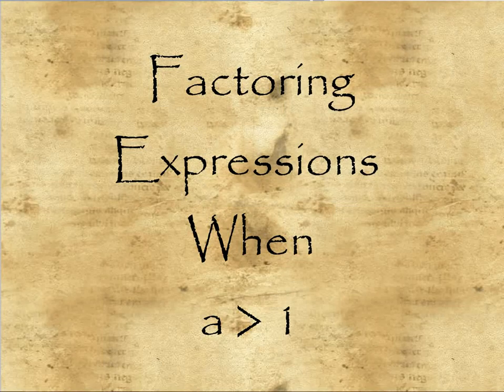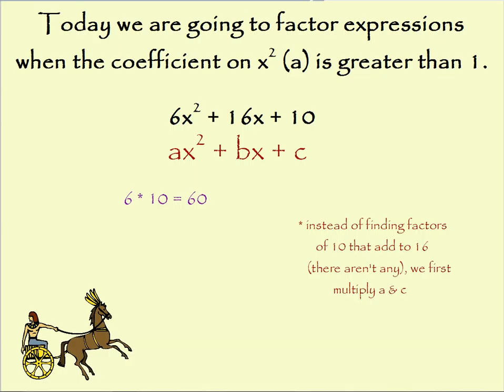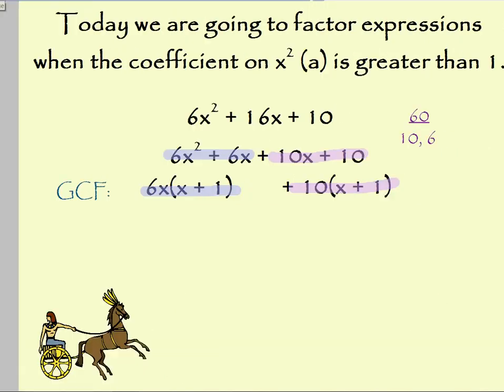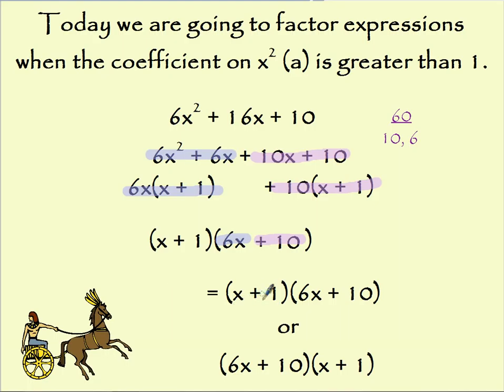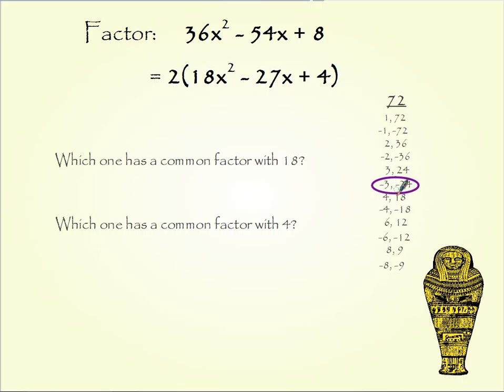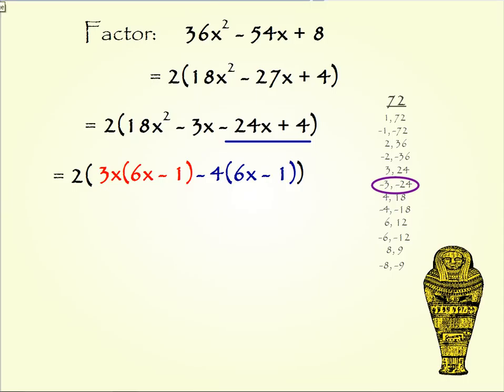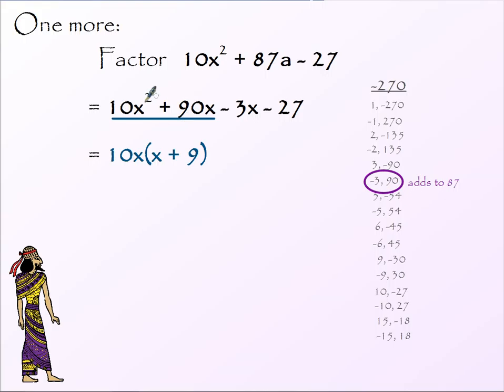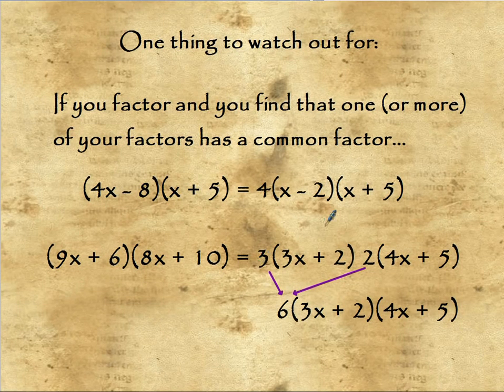Factoring Expressions When a is Greater Than 1